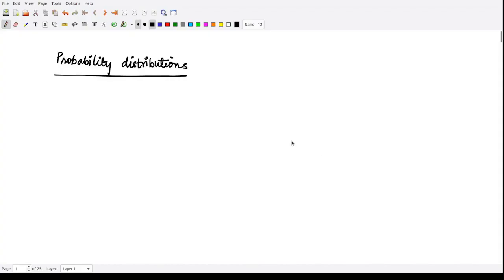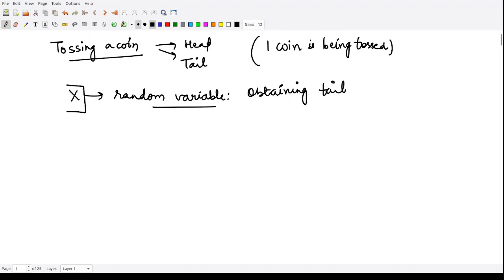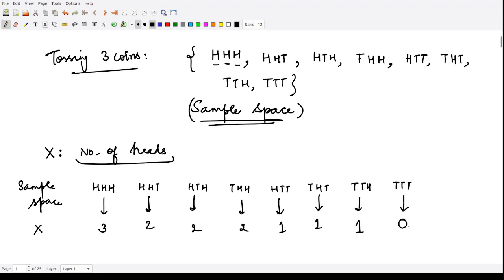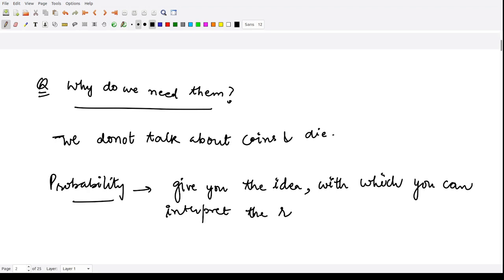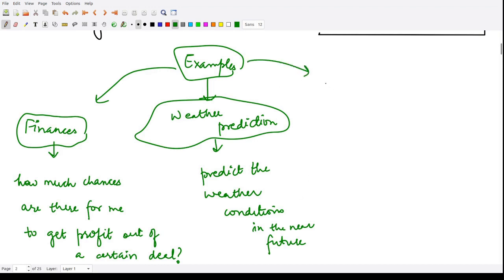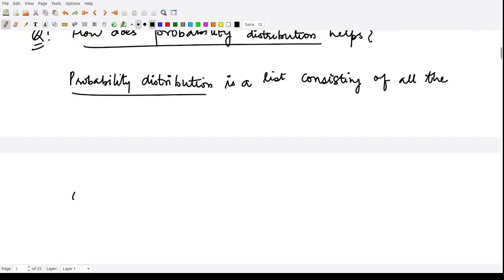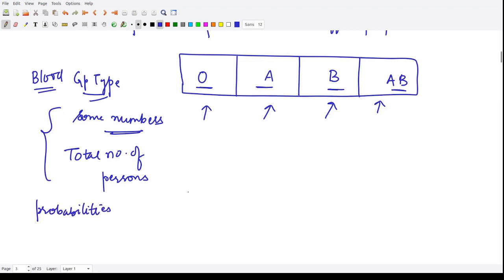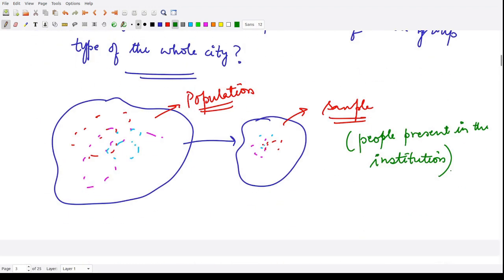What is probability distribution?